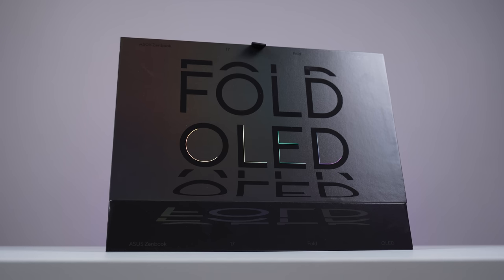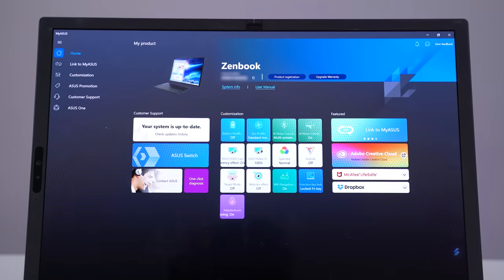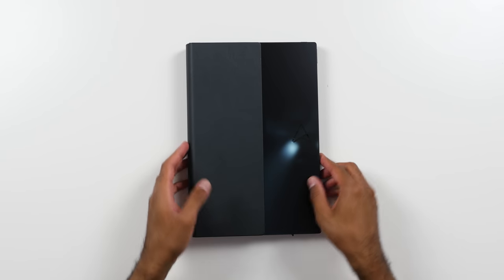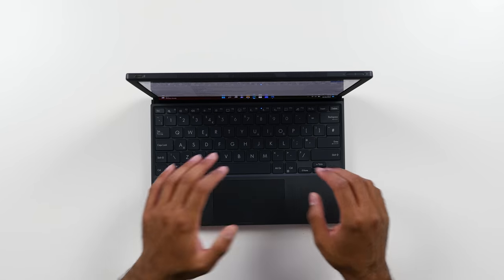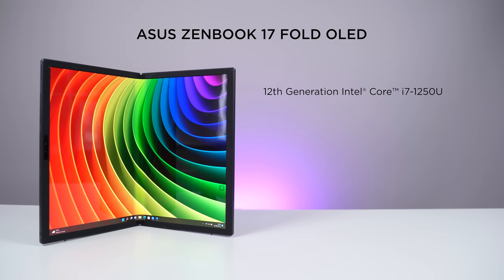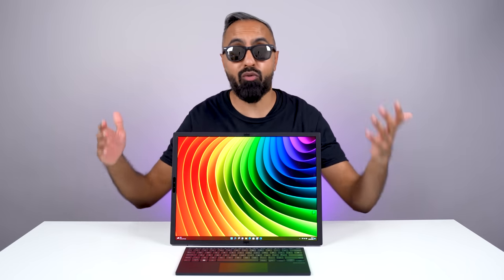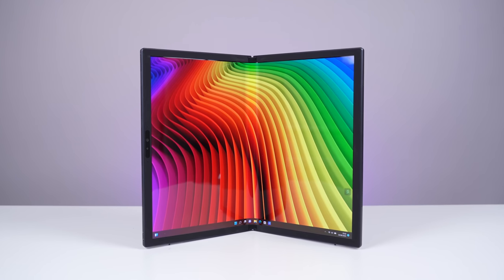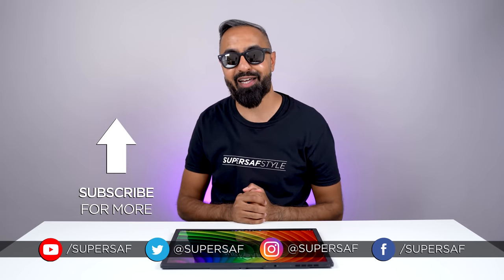Zenbook 17 Fold - The World's First 17" Foldable Laptop!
ASUS Zenbook 17 Fold OLED (UX9702AA) Unboxing, First Look and Impressions.

The 2022 ASUS Zenbook 17 Fold OLED is the World’s First 17" Foldable Screen Laptop featuring a 17.3” 60Hz OLED Folding Touch display, weighs 1.5kg with a Magnesium aluminum alloy chassis and built-in leather kickstand, powered by the 12th Generation Intel Core™ i7-1250U Processor, Up to 16GB LPDDR5-5200 MHz RAM, 1TB PCIe 4.0 x 4 NVMe M.2 SSD, Intel Iris Xe Graphics, 75Wh Battery with 65W PD Type-C Charging, comes with an ASUS ErgoSense Bluetooth Keyboard and Price is from £3299/$3499.